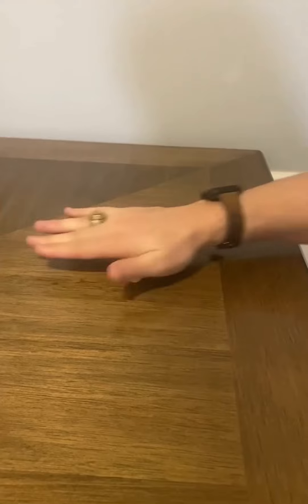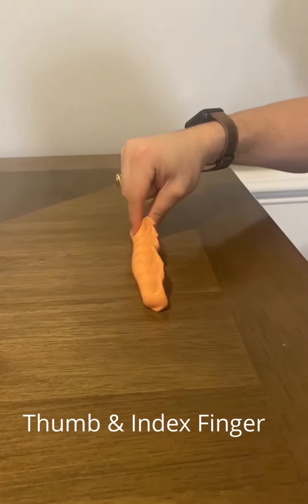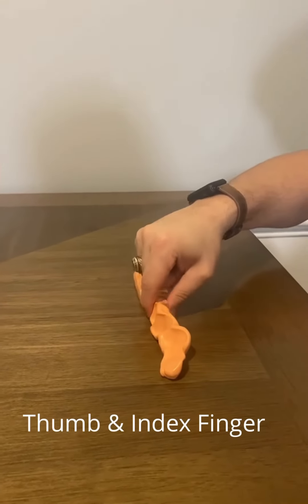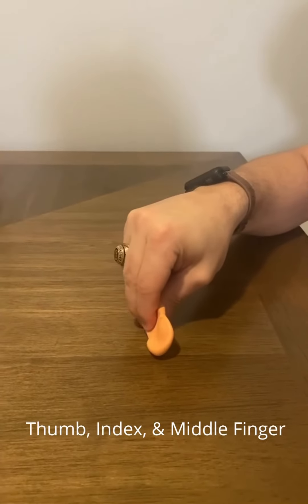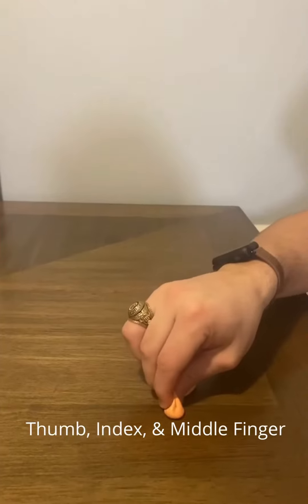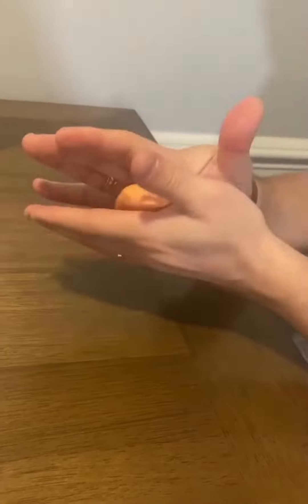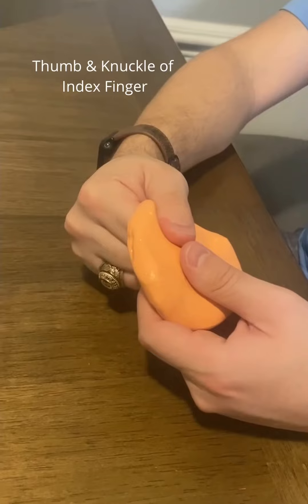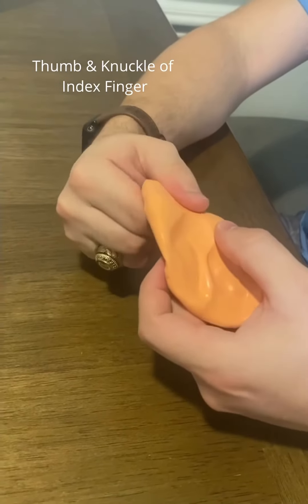Occupational Therapy Exercises : Putty Exercise - Pinch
Learn how to complete Putty Exercise - Pinching properly.
For more information about our therapy staff at Midlands Orthopaedics & Neurosurgery, go to MidOrthoNeuro.com.